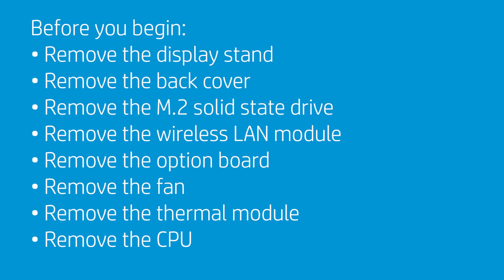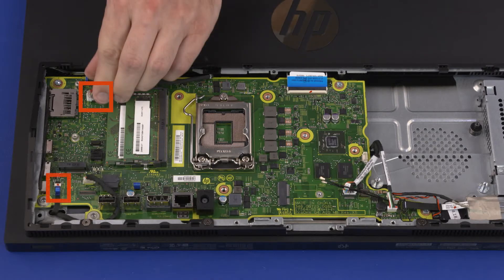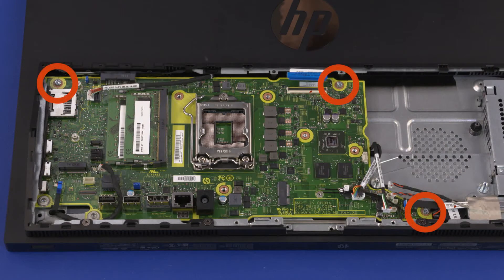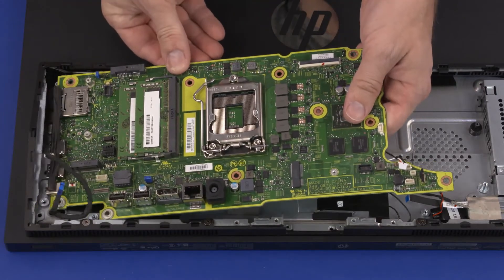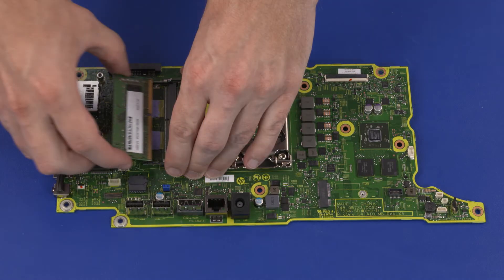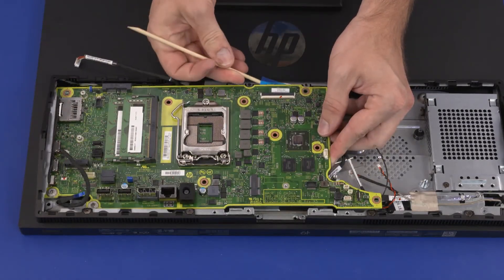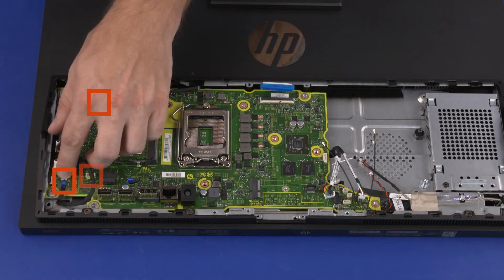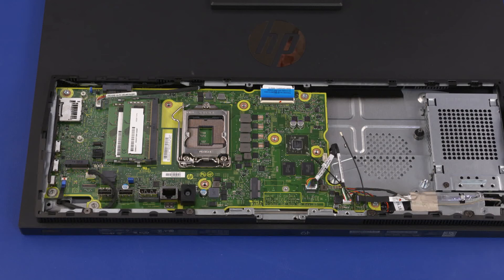Replace the Mother Board | HP ProOne 600, 400 G3 and G4 AiO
Learn how to replace the mother board for HP ProOne 600, 400 G3 and G4 AiO.